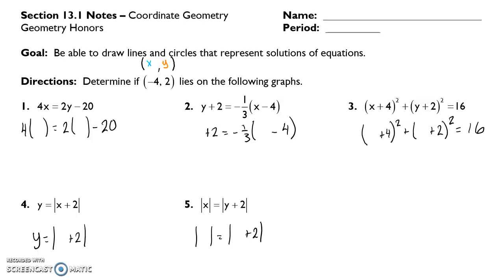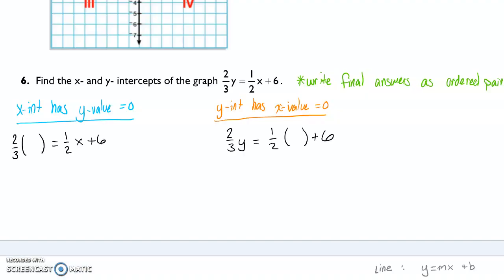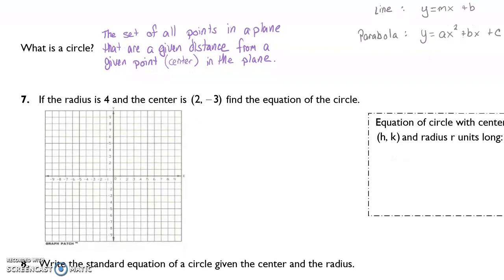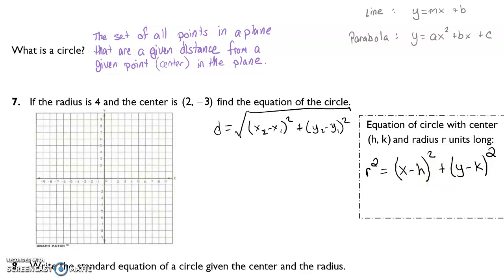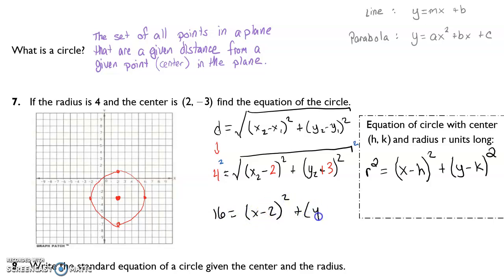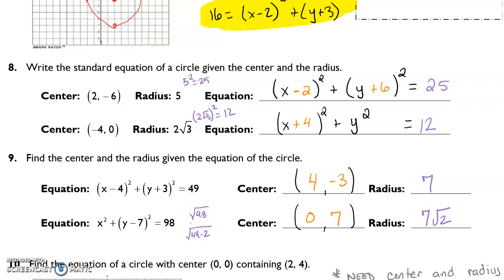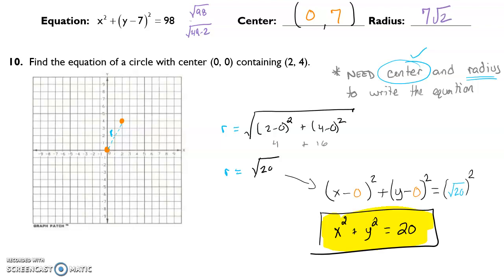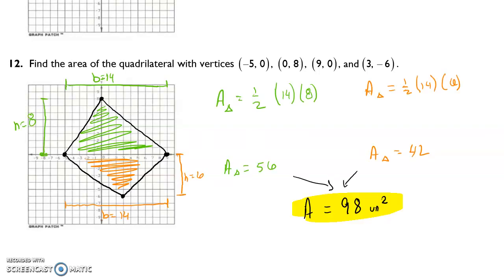13.1 - Equations of Graphs